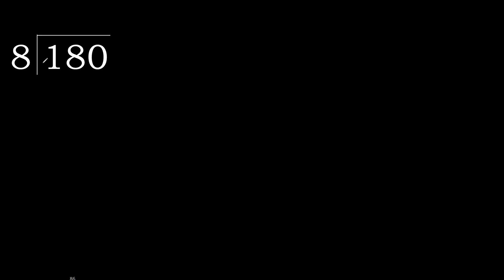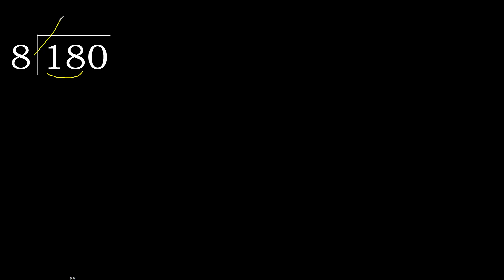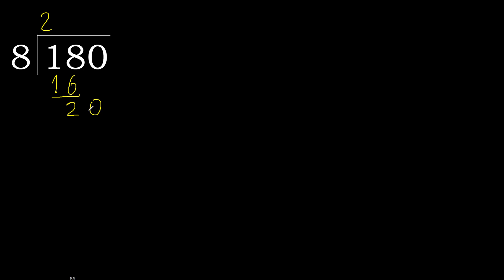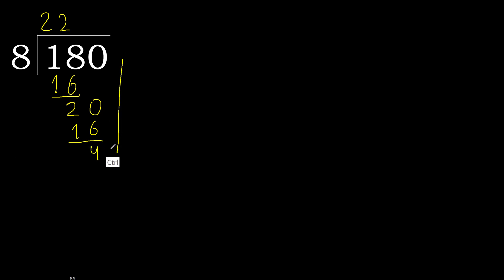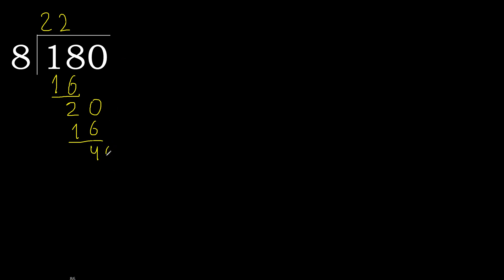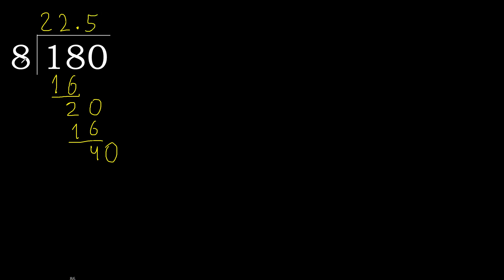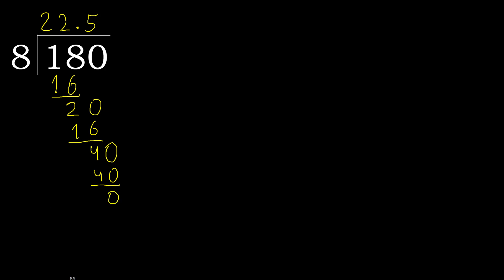Divide 180 by 8 , decimal result . Division with 1 Digit Divisors . How to do